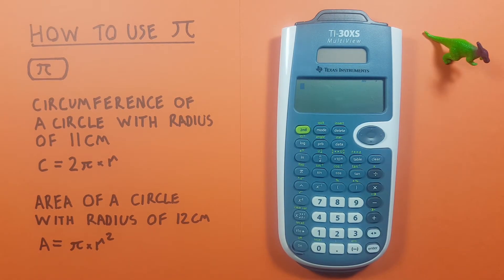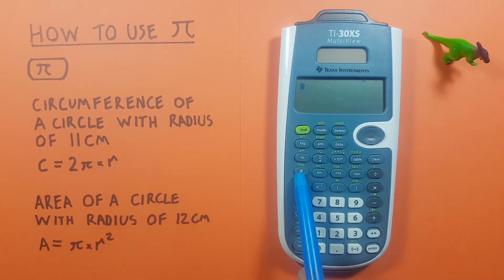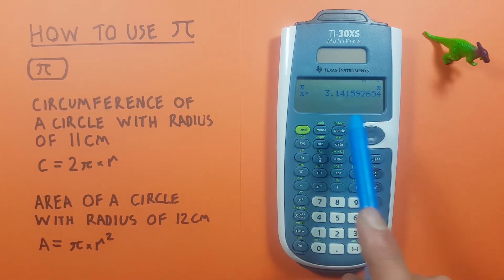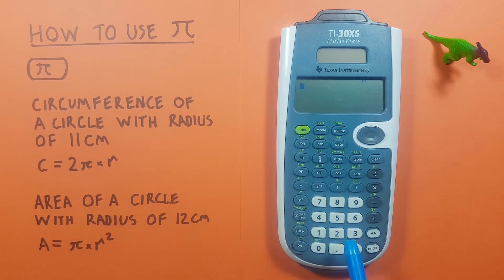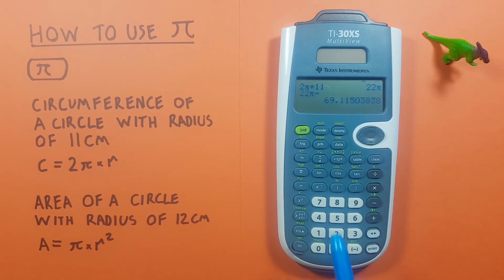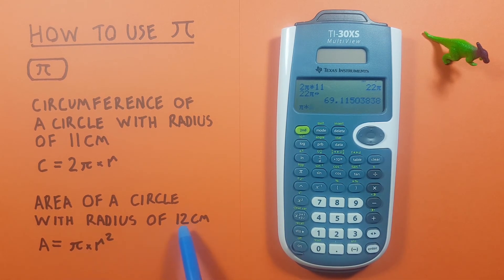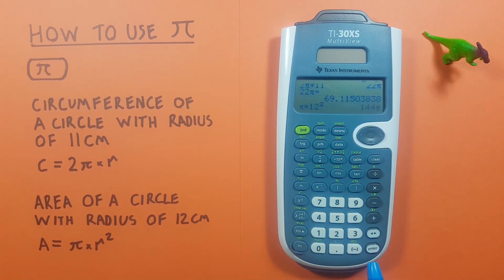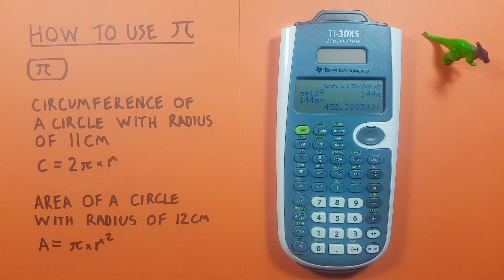How to use Pi on the TI-30XS Multiview calculator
A quick tutorial on where to find and how to use Pi (π) function on the TI-30 XS Multiview Scientific Calculator used on the GED exam. Examples finding the Pi key and using it to calculate the Circumference and Area of a circle.

Contents:
0:00 Intro
0:20 Buttons used
0:45 Calculating Circumference with Pi
1:22 Calculating Area of a circle with Pi
2:03 Outro